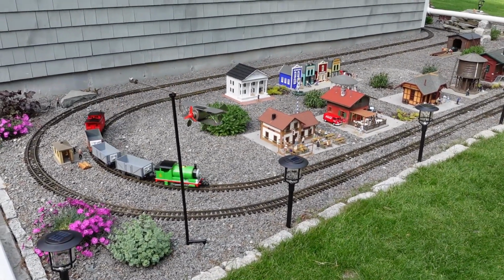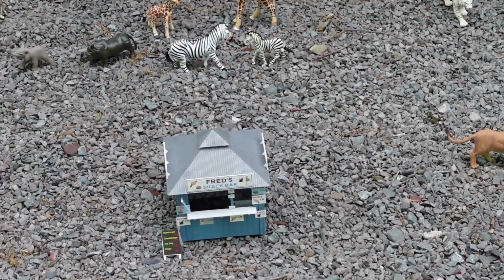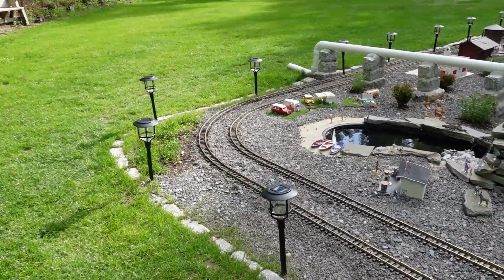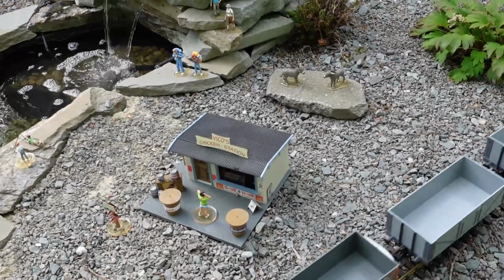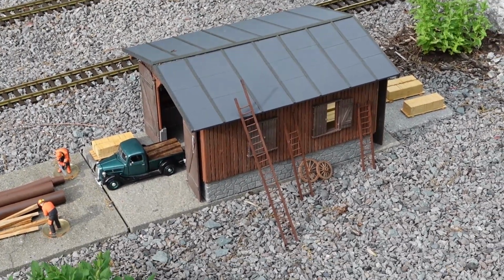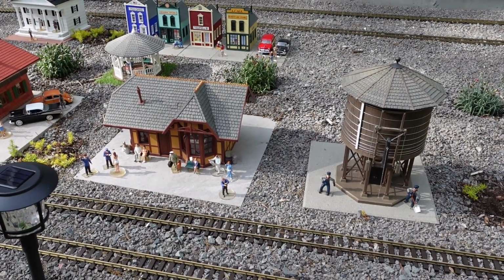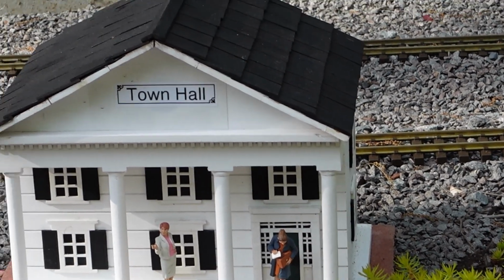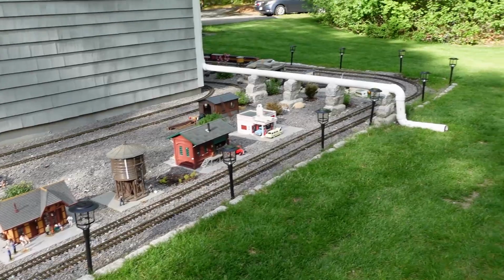May 2023 Garden Railroad Update!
We've been getting our garden railroad ready for the 2023 season.  Where are we with getting this thing up and running??